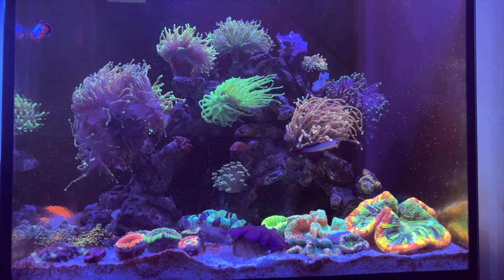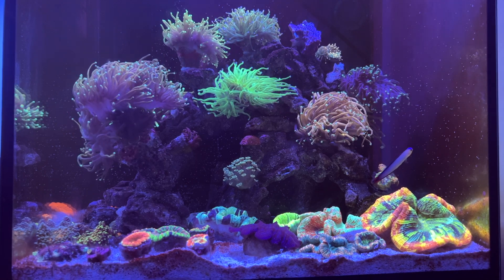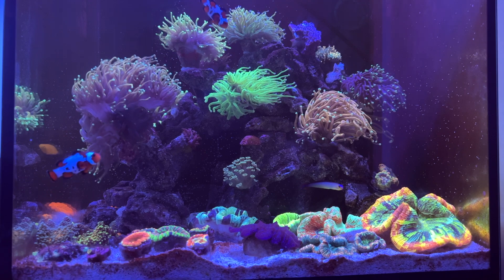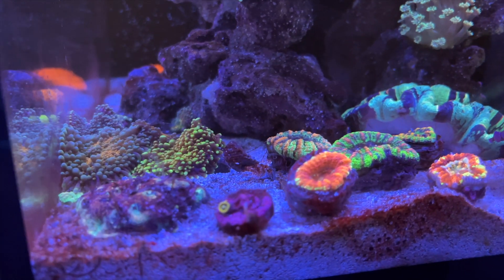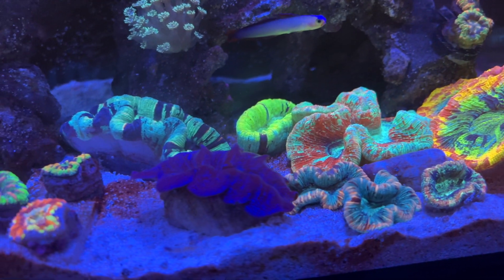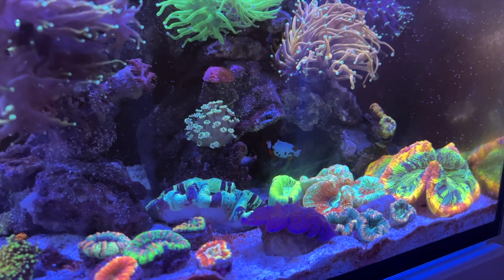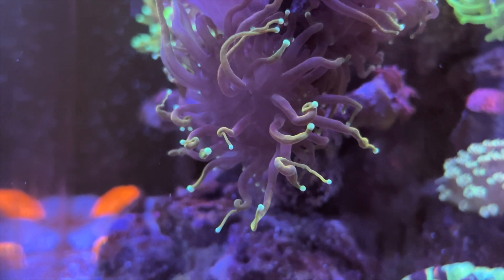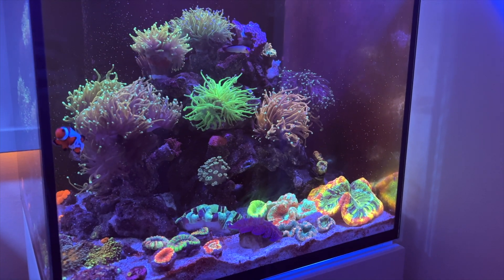What Caused my Reef Tank Dinoflagellates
In today's video, I am going through why I think I have dinos and some updates on the corals! The dinos I have are known as Amphidinium. This is week 2 of the battle.